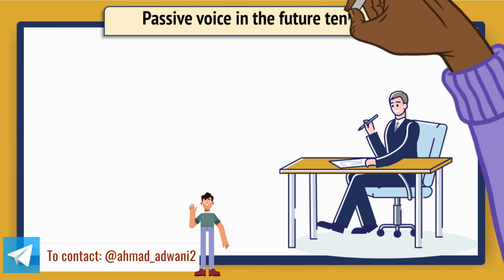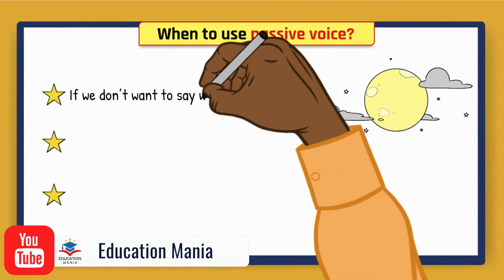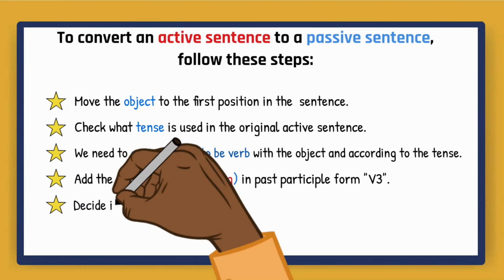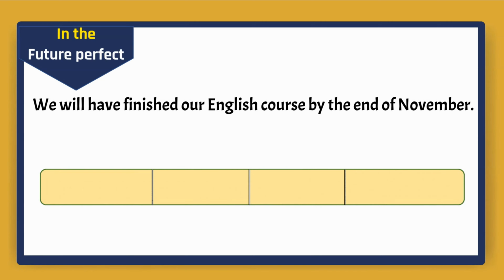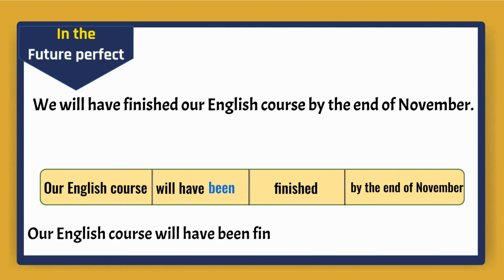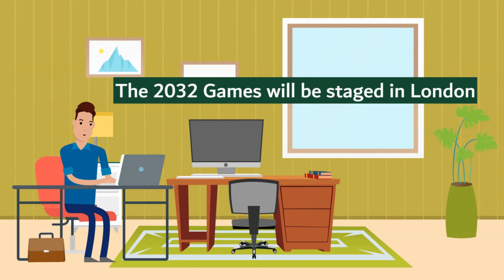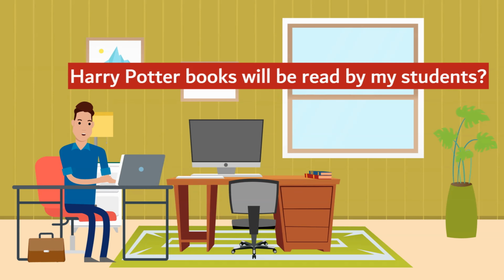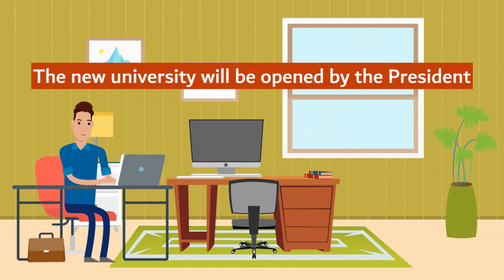Passive Voice 3 in the Future tenses with examples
This video is all about Passive voice 3 in the Future tenses valuable information and we also cover the following subject:

- Passive Voice in the Future simple tense.
- Passive Voice in the Future perfect tense.
- Too many examples passive voice in the future tenses.
- The list of forms of Passive voice in the Future tenses.
- When to use passive voice in the future tenses.
- How to make a passive voice sentence in the Future tenses?
- analyze sentences.
- convert a sentence to a passive voice in the Future tenses.
- Examples of  passive voice in the Future tenses.
- passive voice exercises

💥 If you want to find out more about Passive voice in the Future tenses you can check out

💥 So you wish to know more about Passive voice 3 in the Future tenses, I did too and here is the result.
Passive voice 3 in the Future tenses interested me so I did some research study and published this to YouTube .

This video was Created by:
Ahmed Al-Adwani